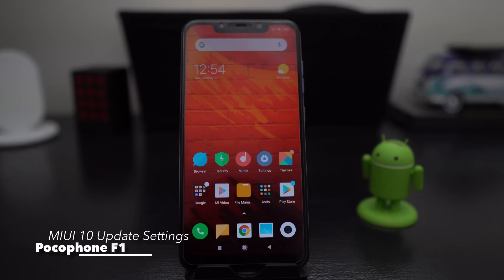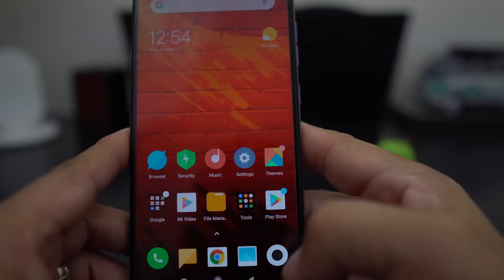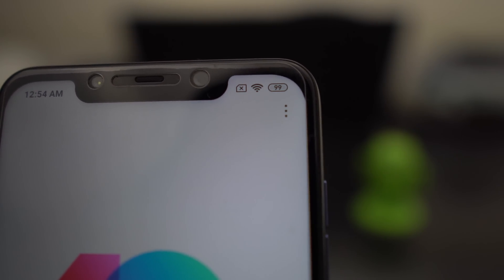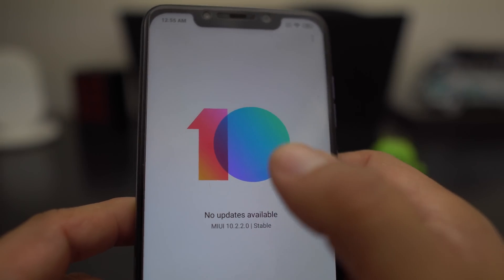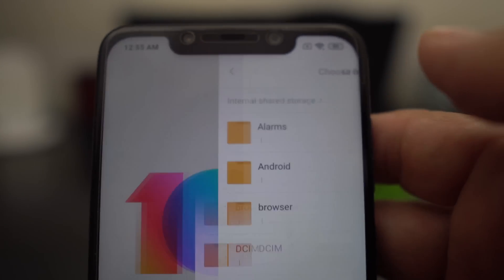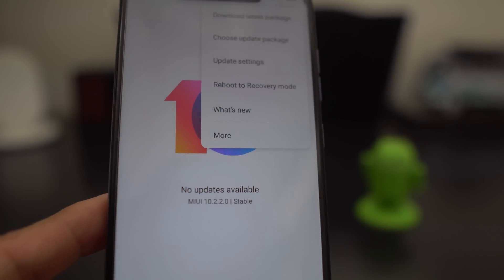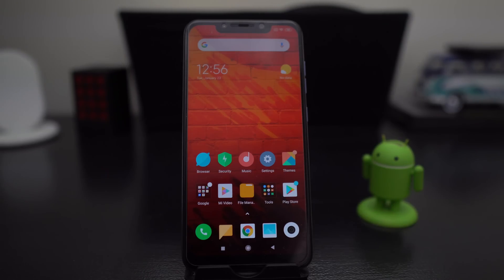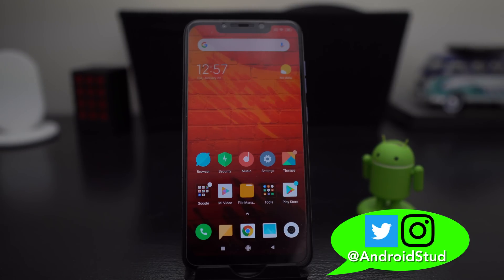Pocophone F1 - How to Enable Choose Update Package in System Settings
MIUI 10.2.2.0 You need to update the settings on the updater app on Pocophone F1 so you can manually update in the future.

Google's CAMERA
6.1.021 (Pixel 3)

*This mod is from @sannn111ty based on Bsg's build. You can check older versions below if you need untouched Bsg release.
-Based on: MGC_6.1.021_MI8_V2b_plus3.apk
-Added new settings from other apks (arnova,xcam,urnyx)
-Fixed Green tint when using Iso/Expo Slider
-Added new libs and removed old ones
-Fixed Package Installer crash on Oreo
-Added Auto Restart when lib/model or any settings that needs full app restart is changed
*Use Savitar V5 lib for Iso/Expo Slider (left slider)
(Thanks to SkyKing007, Savitar, cstark, Urnyx and BSG for the tips/help and testing stuff for me.)